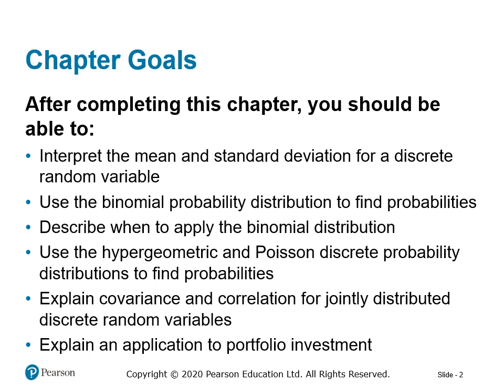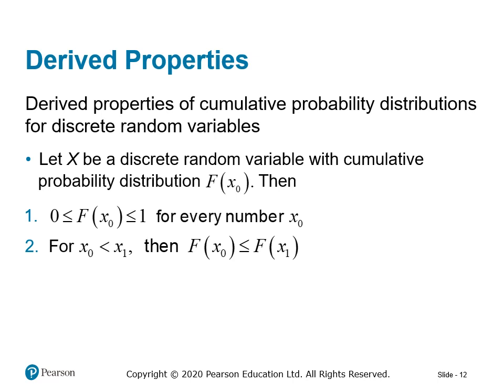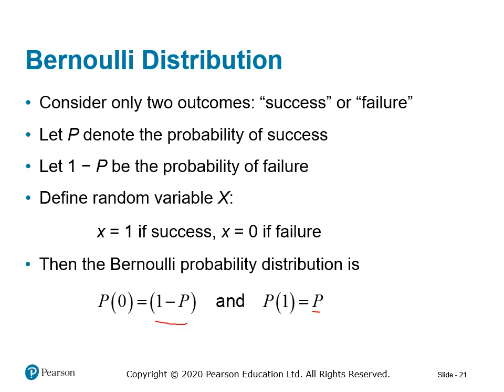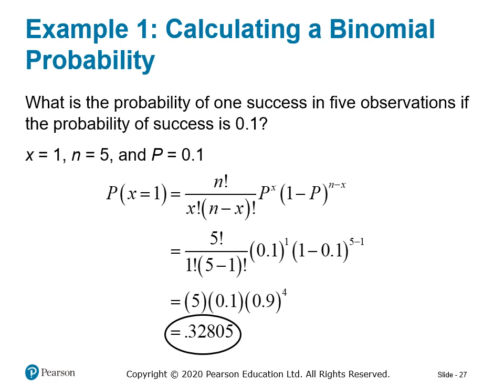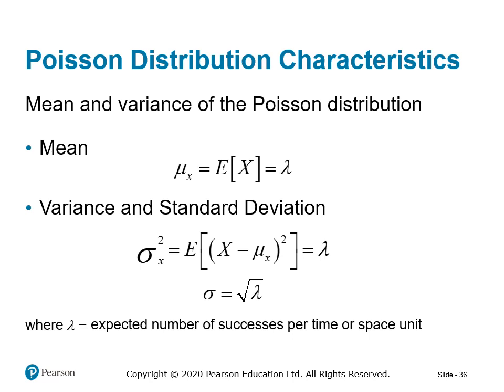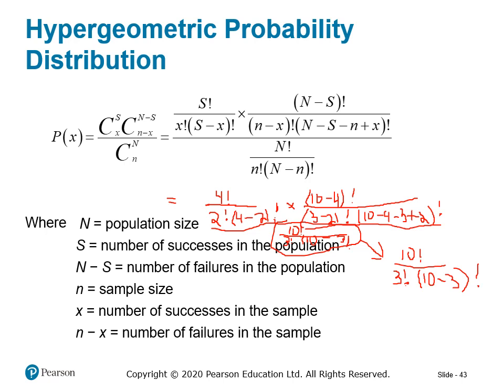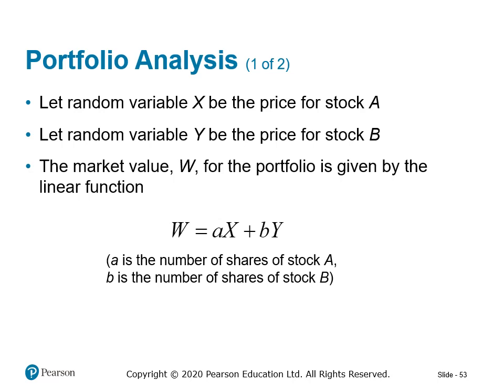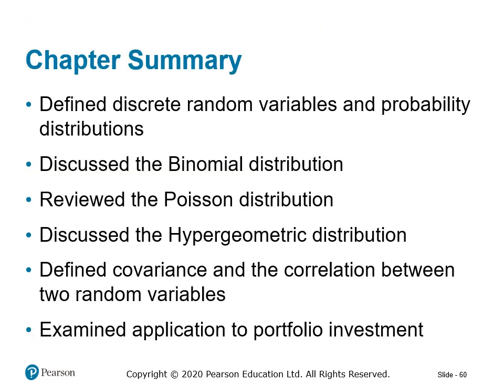Newbold SBE9e Accessible CH04